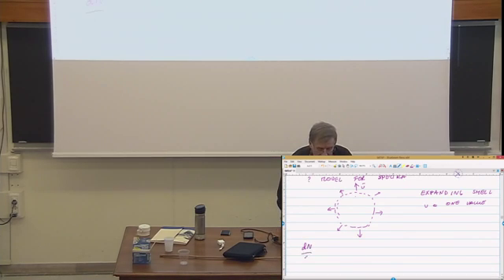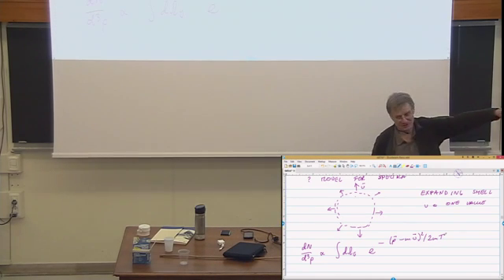Pawel Danielewicz Heavy Ion & EOS 04